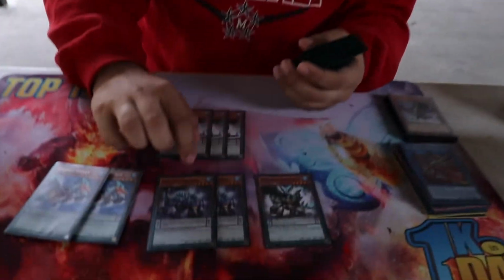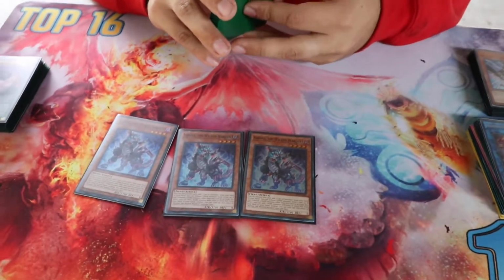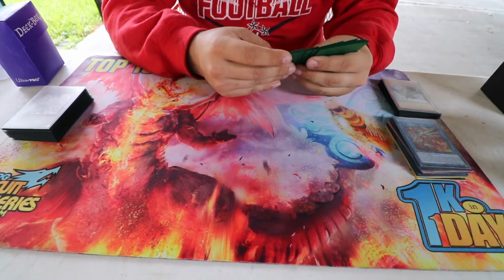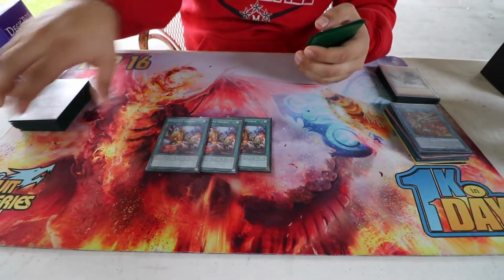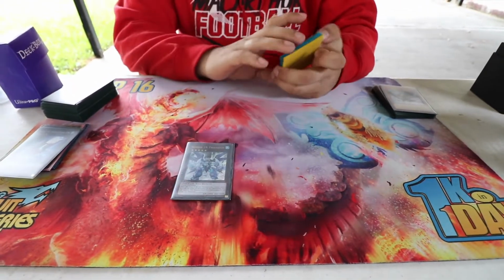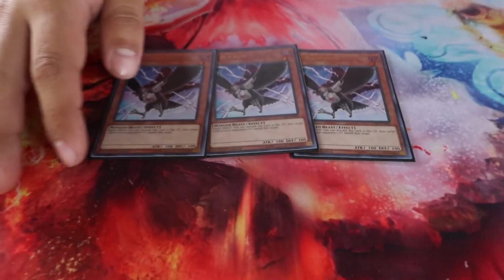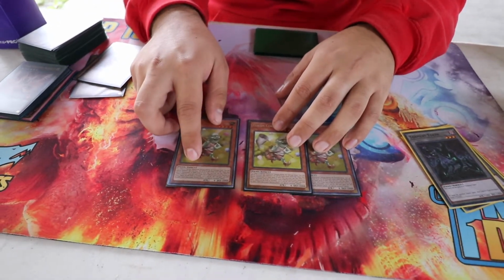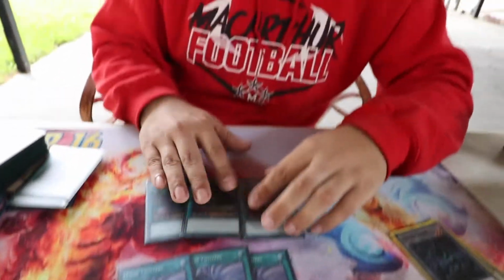Yu-Gi-Oh! SPICY Dinomist Darkness Deck Profile